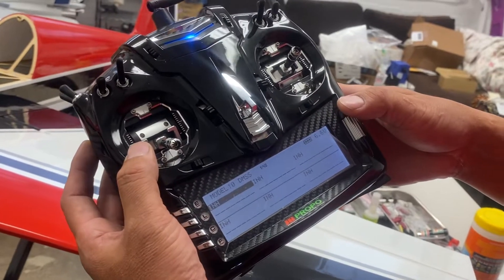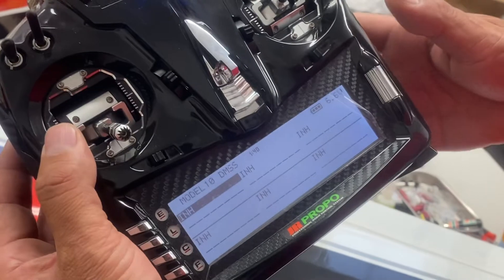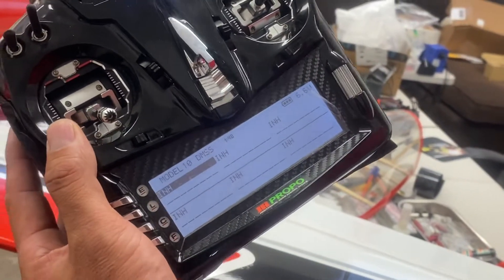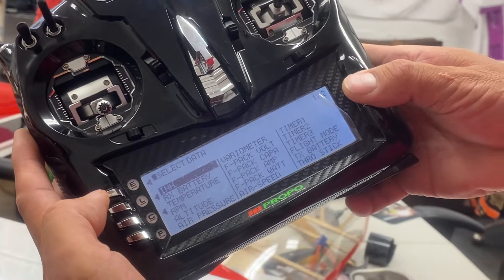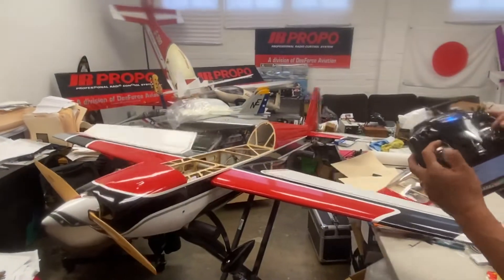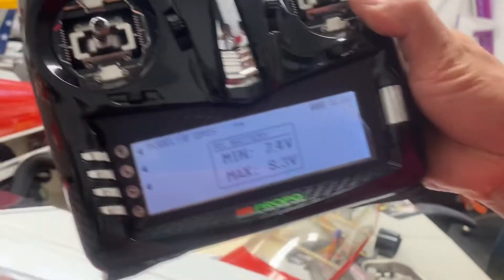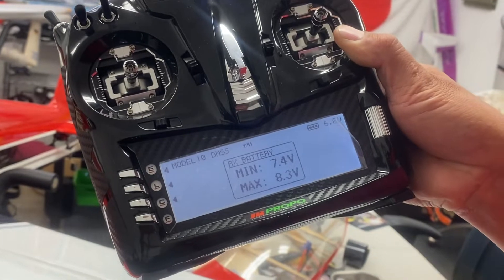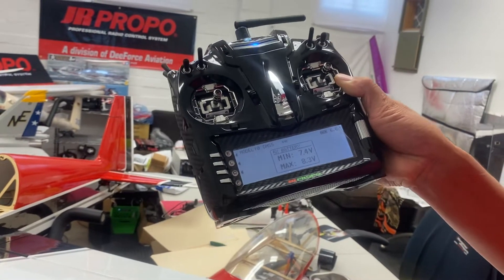How to check Max/Min voltage of your receiver, with T44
Please check the RX voltage Max and Min before you fly.  If Min voltage goes lower than 3V, RX reboot itself and you will lose few seconds with dead sticks.

If the data shows low min voltage, you should inspect your batteries, switches, cables and etc.  This simple test will for sure save your airplanes.